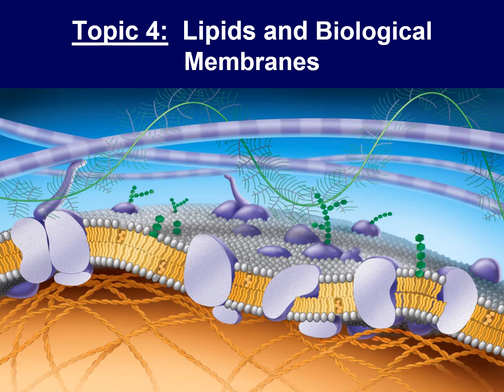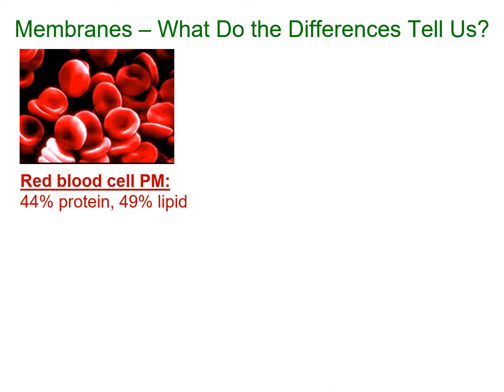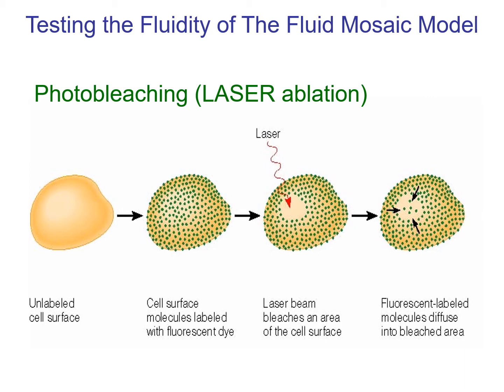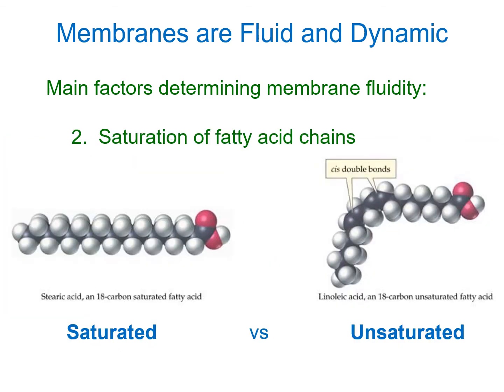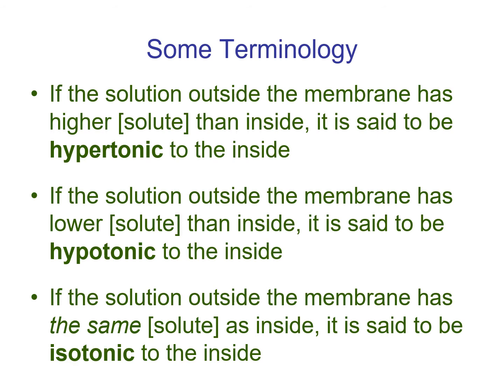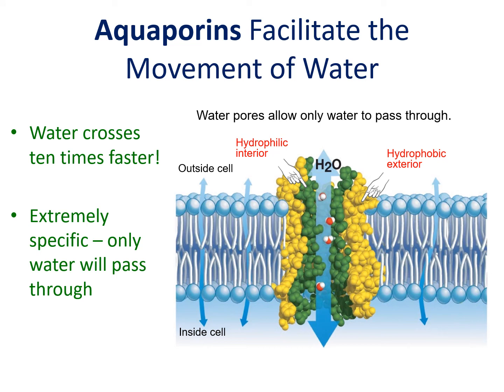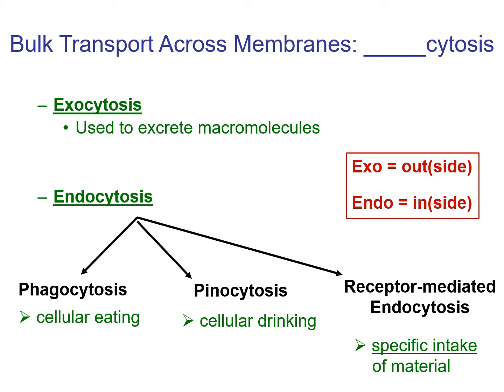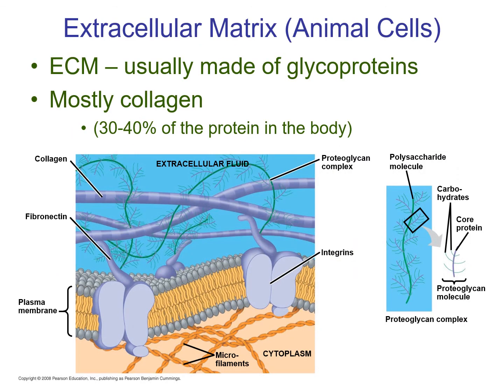Membranes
Topic 4 of the Anatomy and Physiology I lecture series.